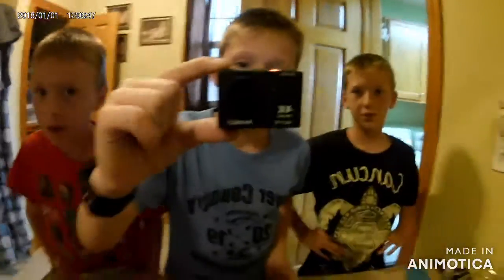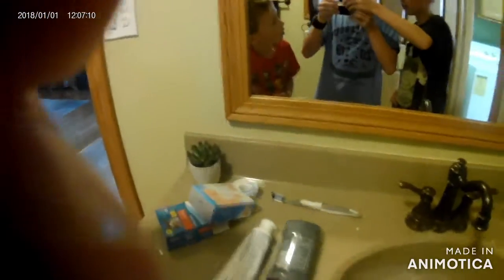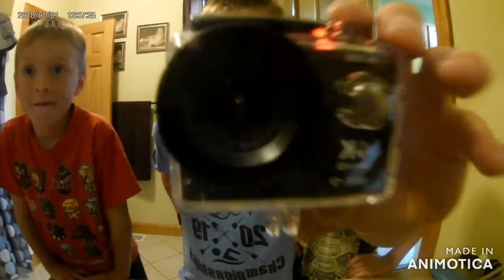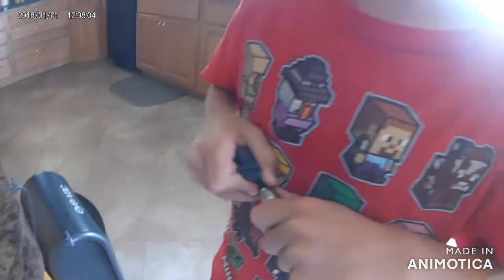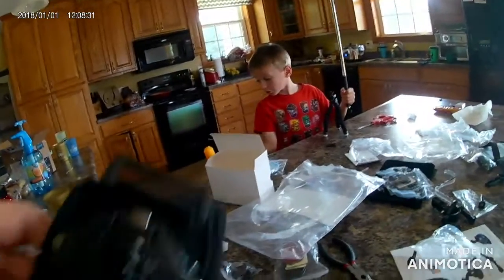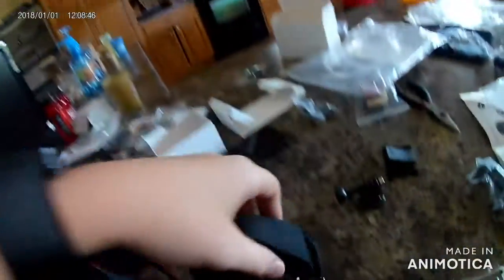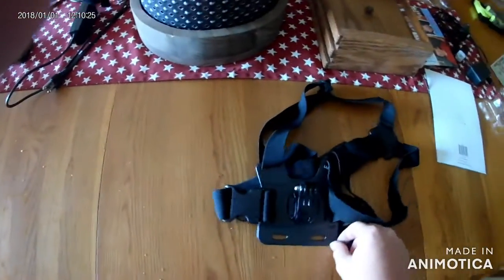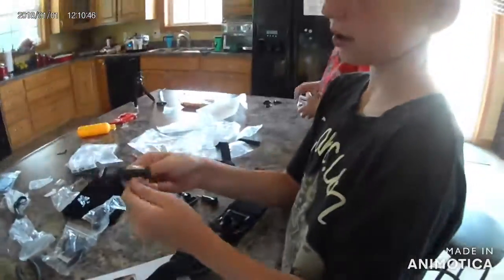our new camera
lane got it for his birthday